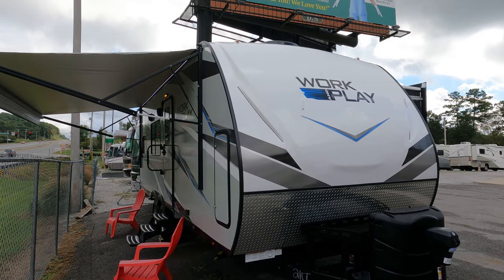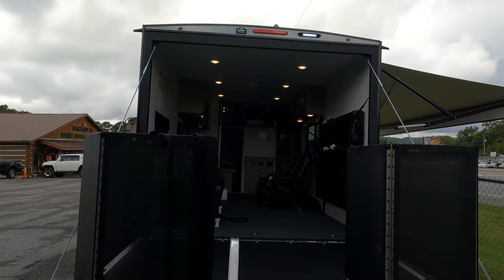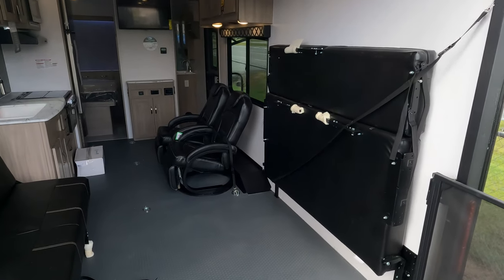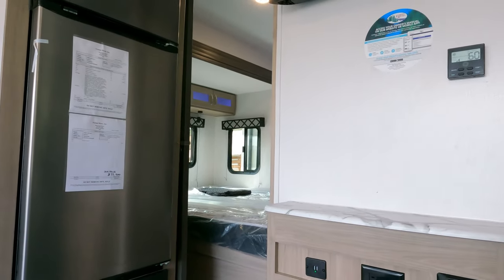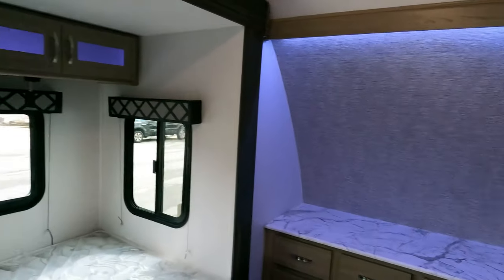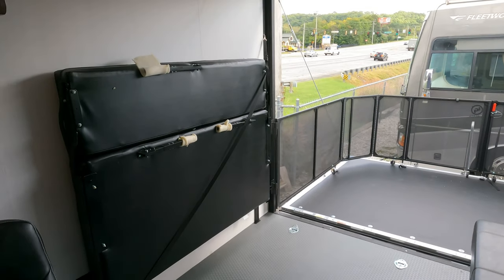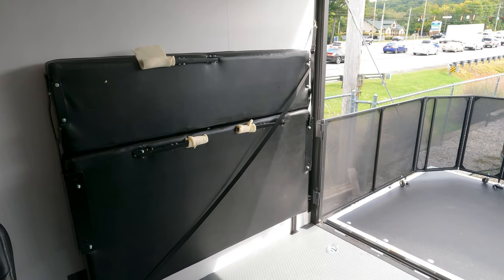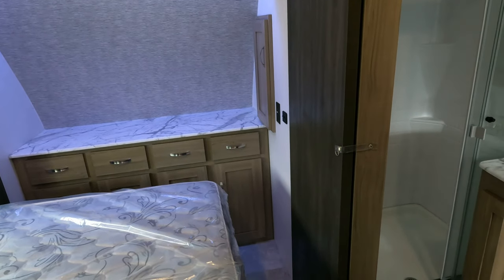SOLD! 2022 New Work and Play 21LT Crossover Travel Trailer, Back Porch Kit, , Sleeps 6, $33,900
This unit has been sold. to view our current inventory

Parkway RV Center's  50+ Year reputation for low prices and Prowlers 49+ year reputation for quality is a winning combination!

MSRP : $47,501.50  OUR PRICE $33,900 + Tax (Haggle Free)  and  NO EXTRA FEE'S !

to see a factory brochure on this vehicle

Stock # 6101

VIN : 5ZT2WPKB7NW020988

Make: Forest River

Model : Work and Play

Model Number :  21LT

Length : 27 ft. 7 in.

Weight (UVW) : 5,834 pounds

Garage Size : 13ft 8in. x 8ft.

Awning:  Power Patio  with LED's

Furnace : 1

Slide Outs: 1

Air Conditioners :  2x Ducted  15K BTU

Sofas : Leather Sleeper Sofa x2

Table Style :  Removeable

Water Heater : 6 Gal. Quick Recovery

Master Bedroom Bed Size : Queen

Includes 1 Year Full Factory Warranty and 20 year roof warranty

Only $33,900 ($13,600 under MSRP)   plus applicable sales tax. Haggle Free regardless of if you. Please not price is only applicable while this unit is in stock future units will increase in price.

pay cash, finance and or trade) Includes a nationwide factory warranty ,

inspection by our RV Techs , Walk Thru / Demo , starter kit , Temp Tag ,a year of free camping (up too 21 nights total, up too 7 nights at a time at select RV resorts) and more . We offer discount nationwide delivery (we have sold RV's to all 50 states, Canada, Europe, and even Australia so you are never too far away for us to save you money on a pre-owned RV) . We have some great financing with approved credit and down payment . Parkway RV Center also does not charge any doc fee, no prep fee, no tag / title fee, etc. Don't fall for the big RV dealer fee scam. All those Fee's are 100 % dealer profit !!